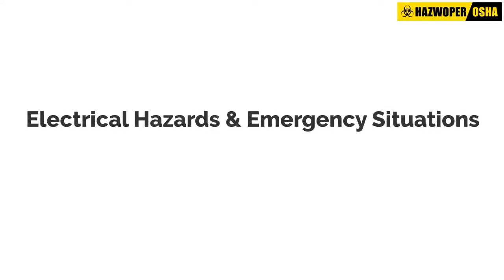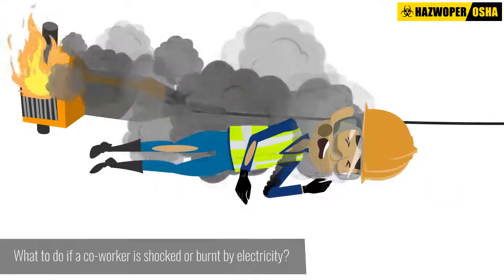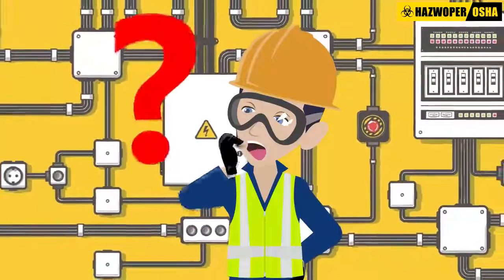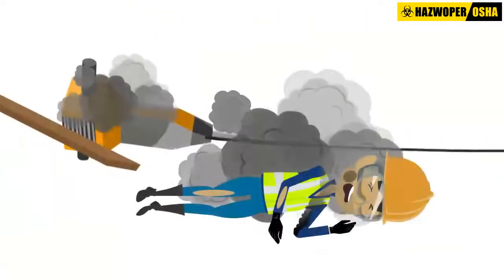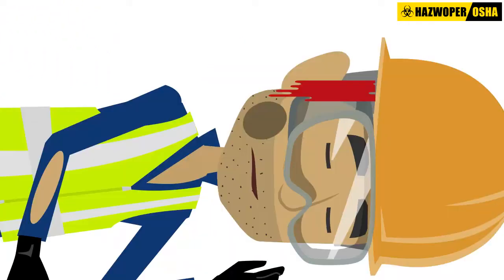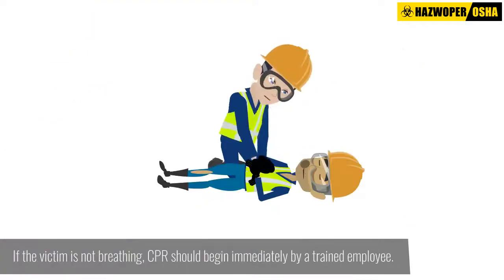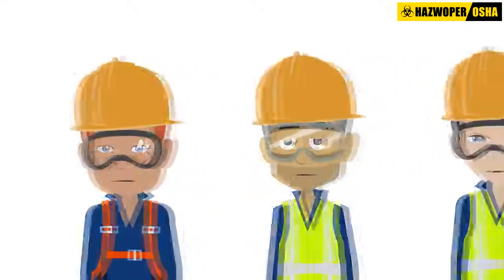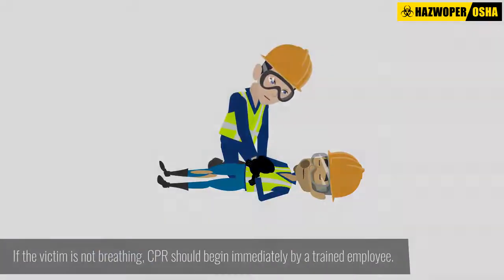Electrical Hazards and Emergency Situations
This National Electrical Safety Month (May 2022) remember to be safe while working with electricity or electrical tools and equipment. This video provides summary guidance on what should be done in case of an emergency due to electrical shocks, electrical burns, or electrocutions.

If you are an electrician, mechanic, or involved in other occupations which expose you to electrical hazards, then learn more by enrolling in our Electrical Safety Training (NFPA 70E) course @